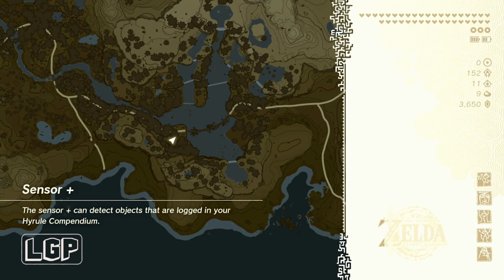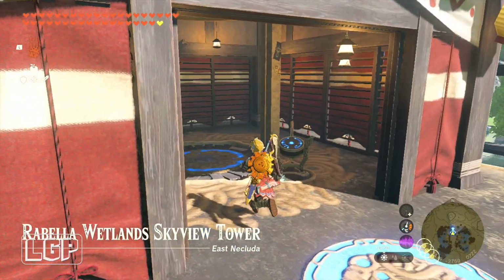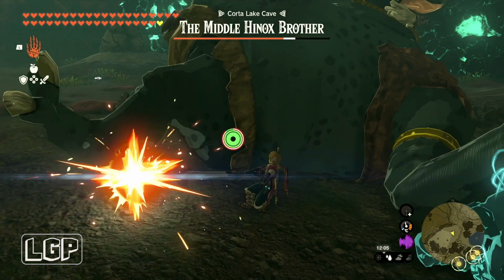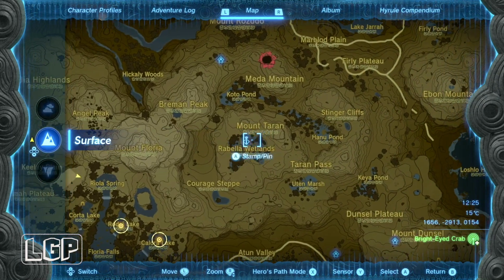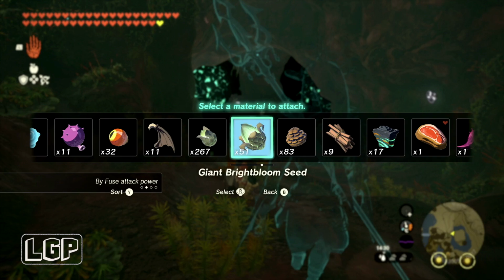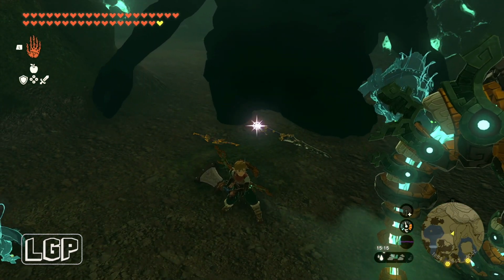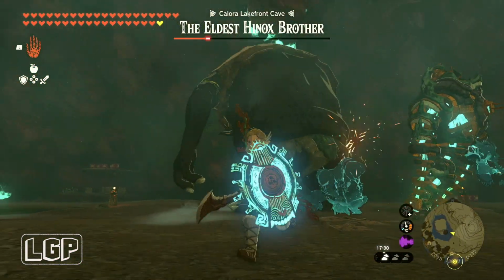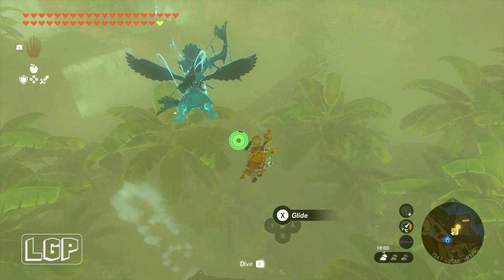Tears Of The Kingdom | Ousting The Giants - Side Quest | Walkthrough Guide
Tears of the Kingdom

In addition to the vast lands of Hyrule, the latest entry in the Legend of Zelda series will take you up into the skies and an expanded world that goes beyond that.

This is my walkthrough guide for Ousting The Giants side quest in Legend of Zelda Tears of the Kingdom.

In this walkthrough I explain how to reach and complete the side quest.